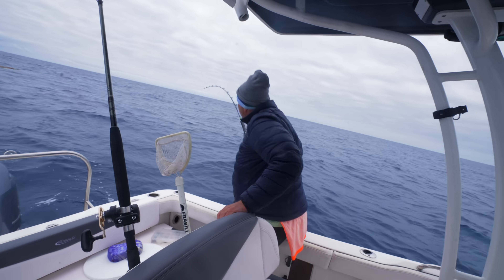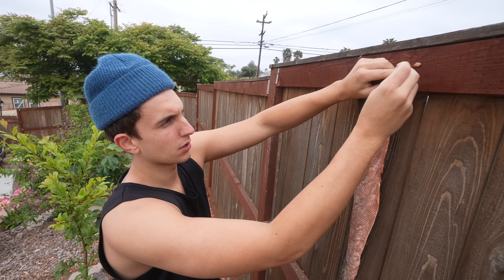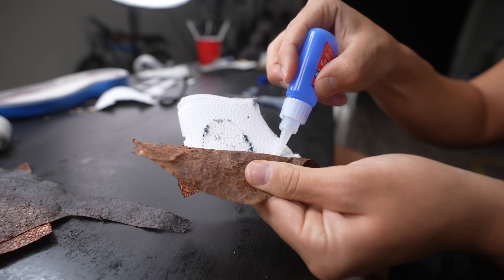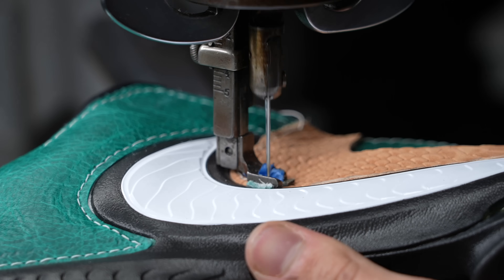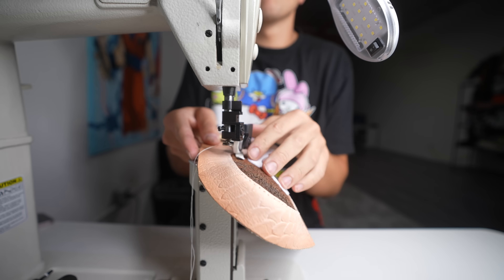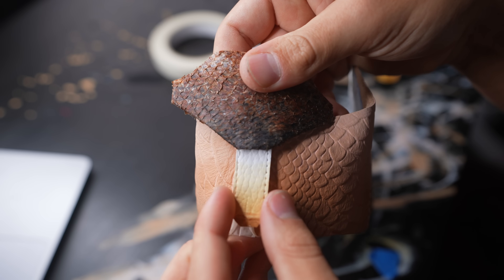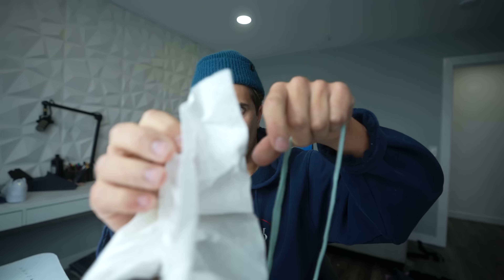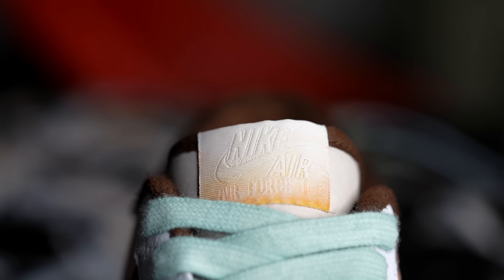Turning a Fish into Shoes…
I've had the pleasure of making shoes for some pretty famous people like Mr. Beast, Giannis Antetokounmpo, and Blueface, and today I'm making custom sneakers out of a fish!